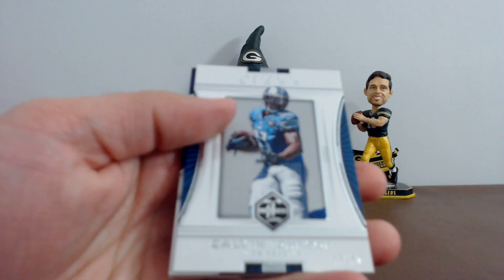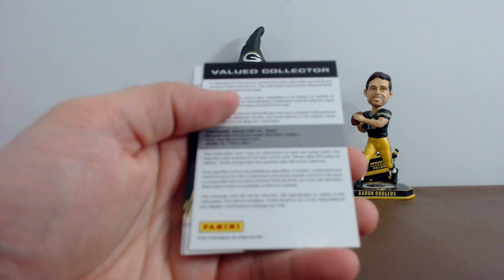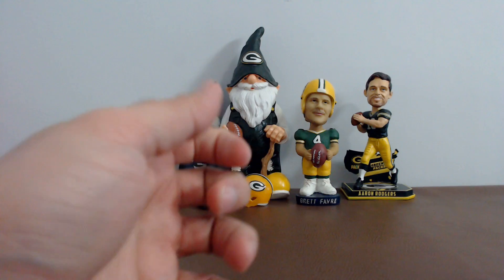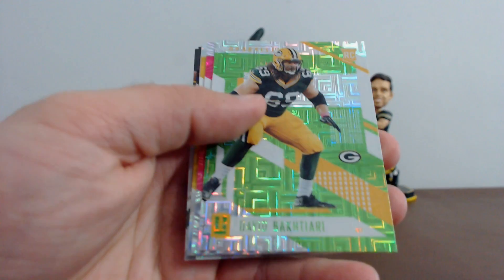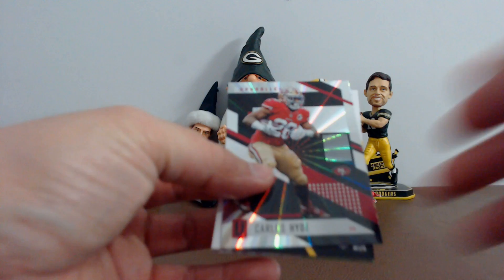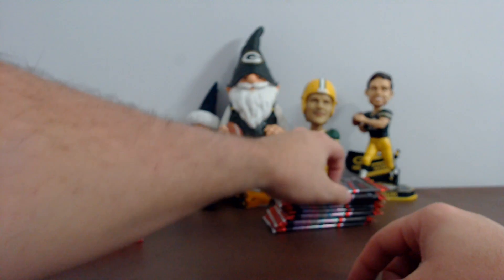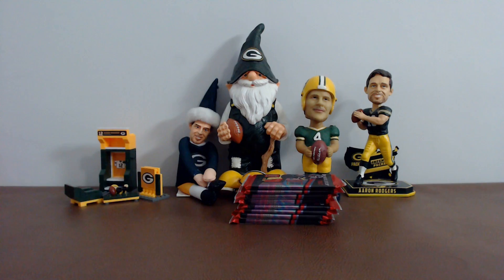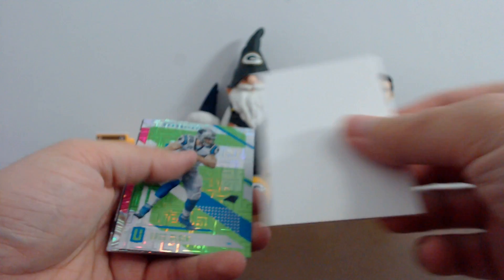joeykoe1980 - 03/01/2018 - Ebay - 2017 Panini Limited Football & 2017 Panini Unapralleled